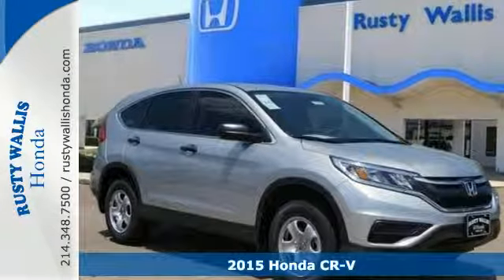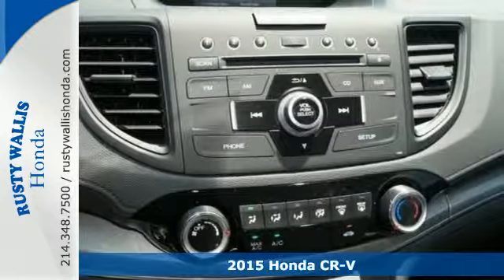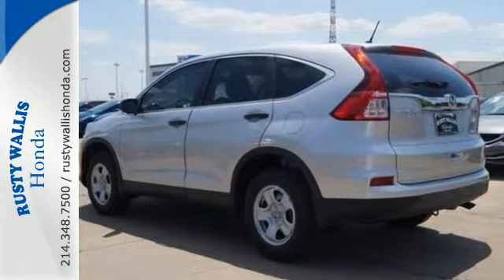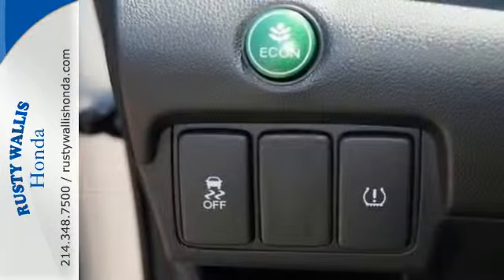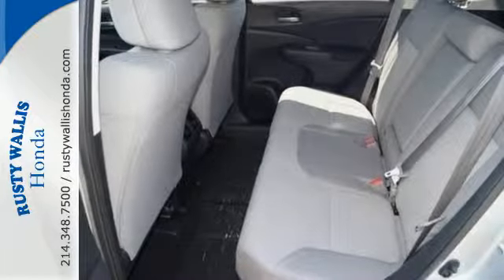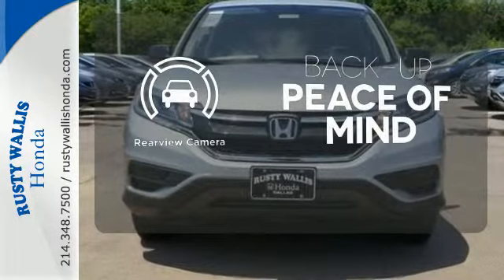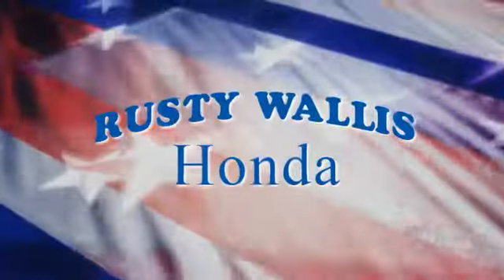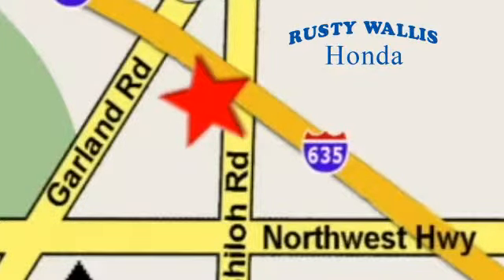2015 Honda CR-V Dallas TX Fort Worth, TX #151325 - SOLD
Year: 2015
Make: Honda
Model: CR-V
Trim: LX
Engine: 2.4L I4 DOHC 16V i-VTEC
Transmission: CVT
Color: Beige
Stock #: 151325
VIN: 3CZRM3H38FG706076

Address:
12277 Shiloh Road